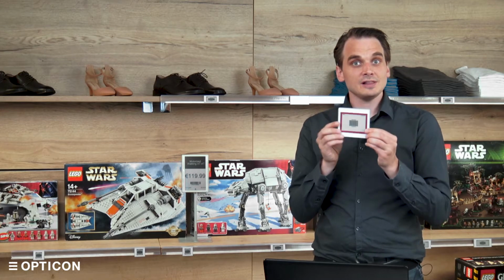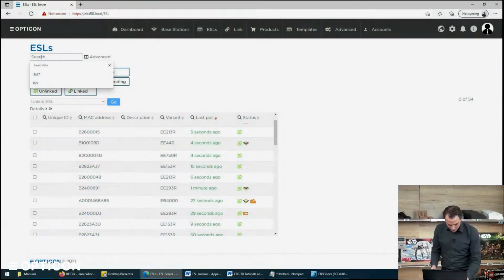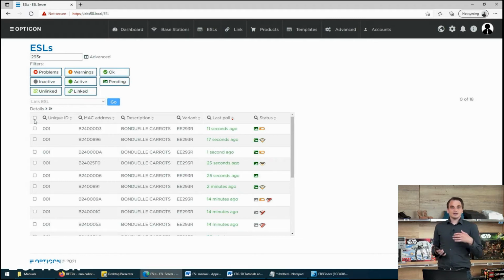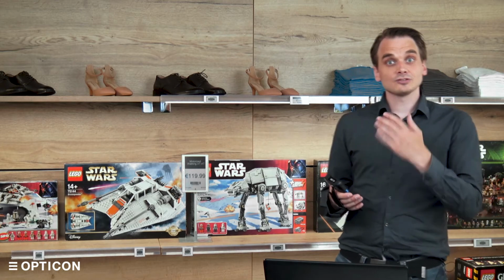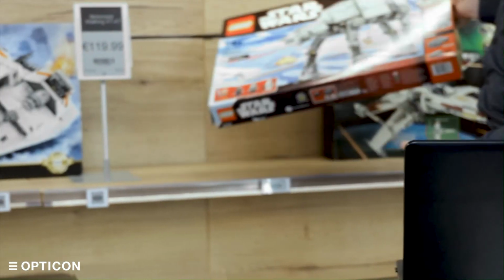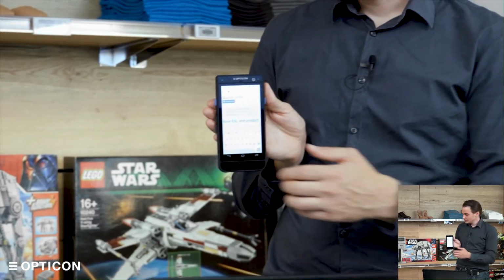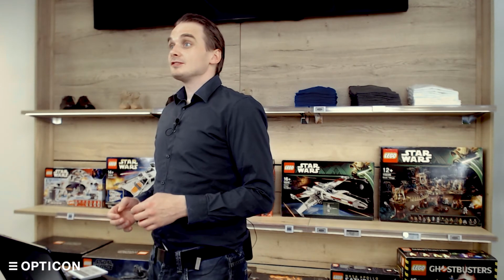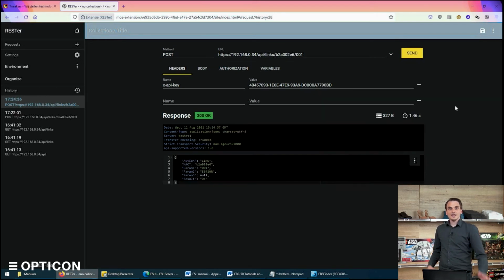EBS-50 Tutorial - Basic use 4 – Linking options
Linking is the process of linking an ESL to a product in your database. We cover a few options for you:

- Linking one ESL from the UI
- Linking multiple ESLs from the UI
- Linking ESLs through the Quick Link tool - since the ESL Server software has a new web-based interface, any device on the network can connect to it, like your mobile or one of Opticon's Mobile Computers. Scan an ESL followed by scanning a product, and they are linked. This way you can walk through the store and connect all the ESLs with the right product.
- Using the API - to programmatically link your ESLs, check this video for a more detailed explanation